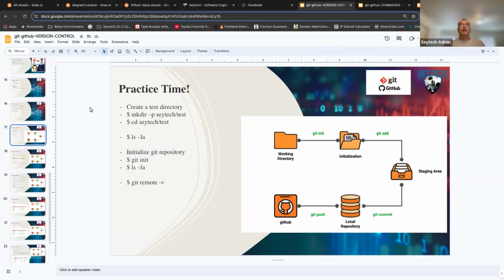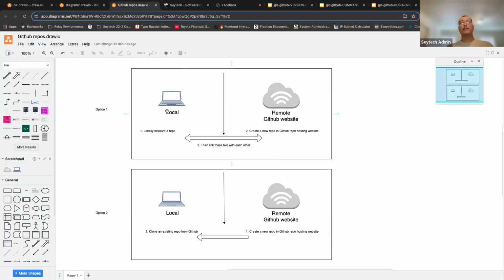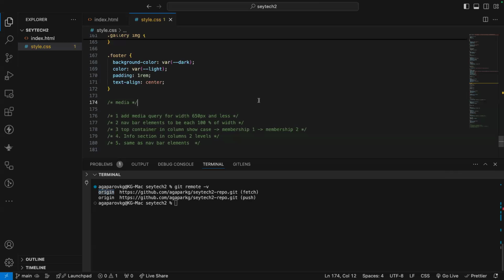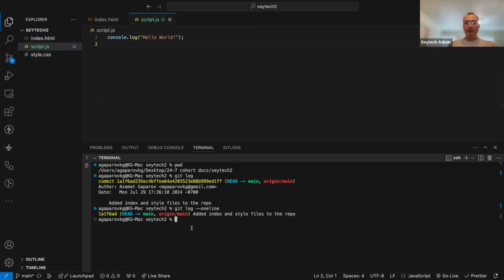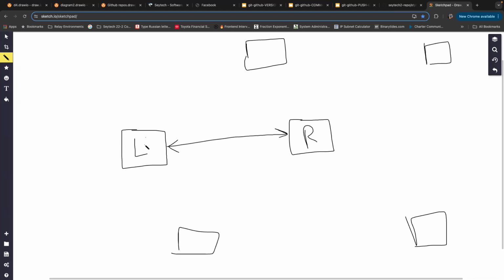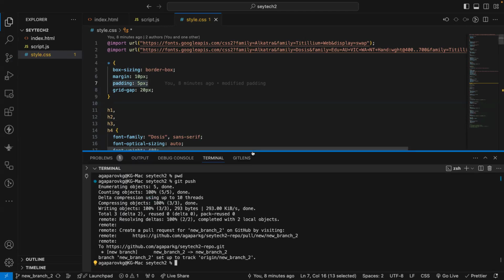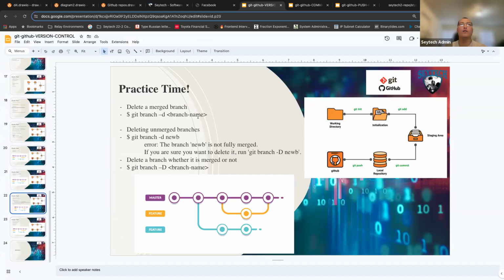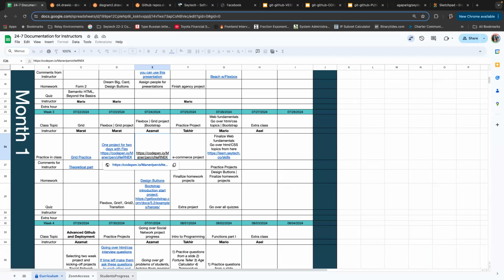Advanced Github and Deployment